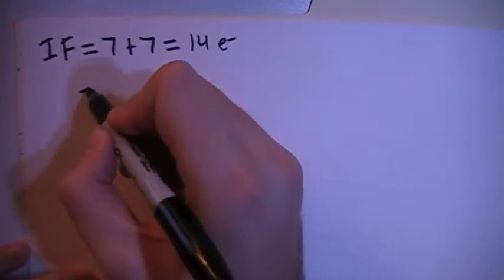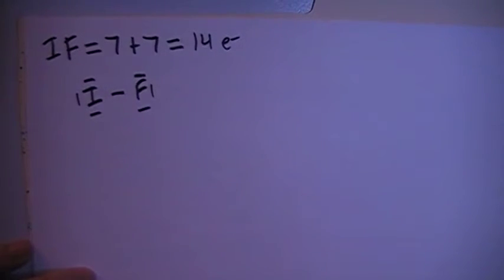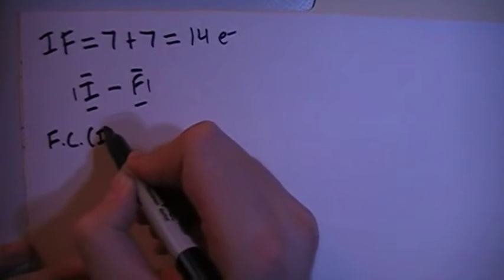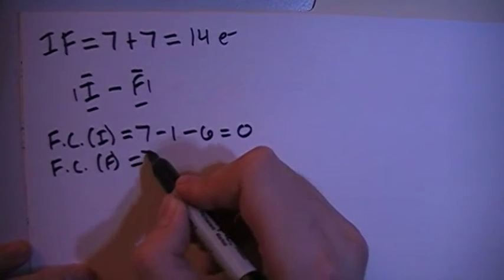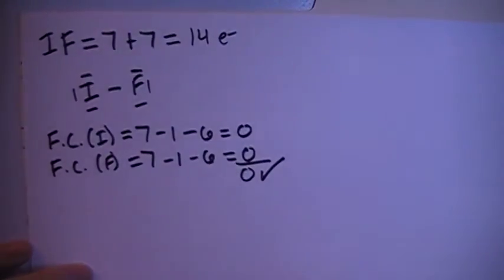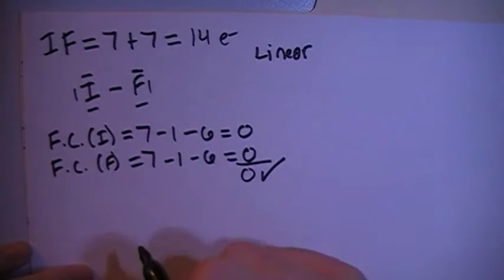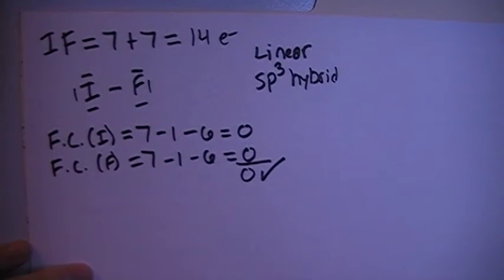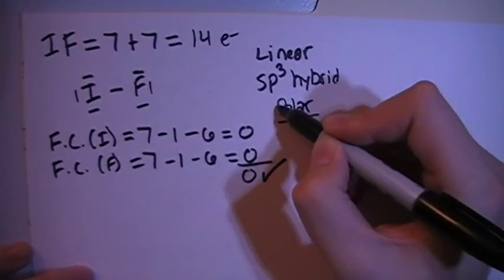Iodine Monofluoride IF Lewis Dot Structure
A video explanation of how to draw the Lewis Dot Structure for Iodine Monofluoride, along with information about the compound including Formal Charges, Polarity, Hybrid Orbitals, Shape, and Bond Angles.